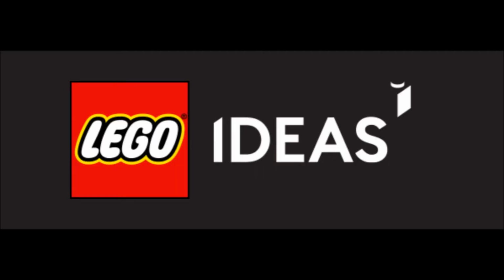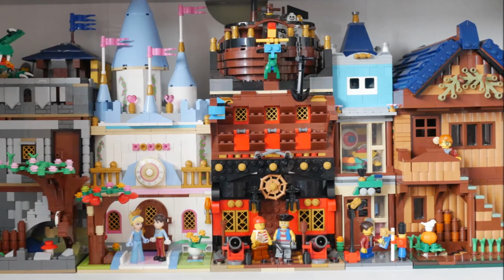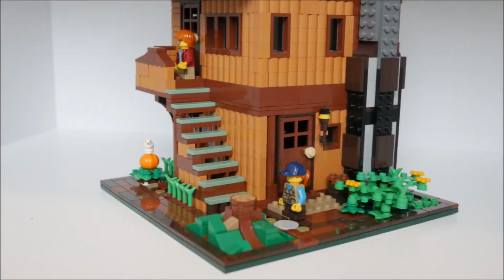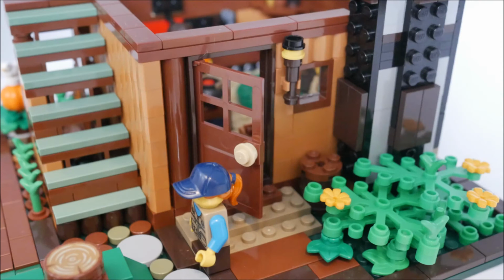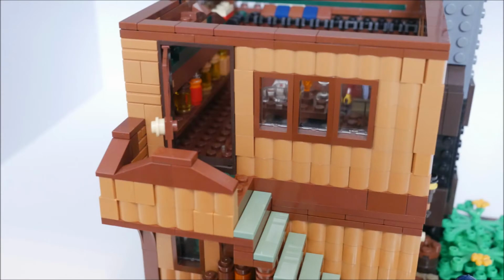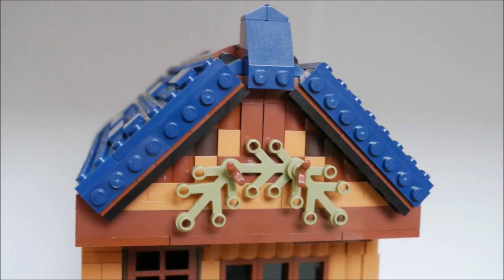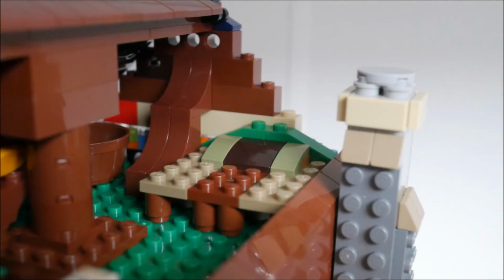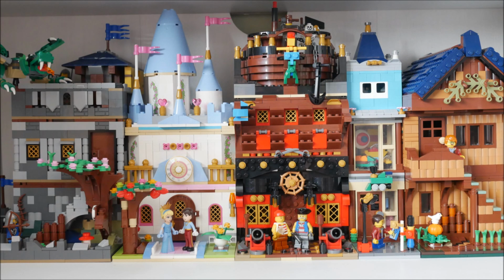Lego Modular Forest Cabin MOC - Alternate Build from Ideas Treehouse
I took the Lego Ideas Treehouse and created a modular building to fit into my shelf city. It turned into a forest cabin - take a look!